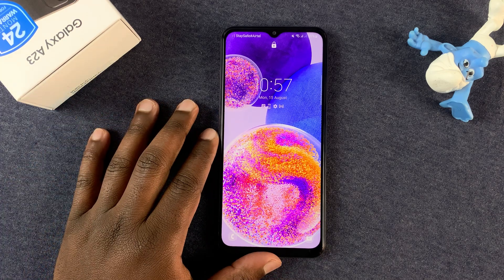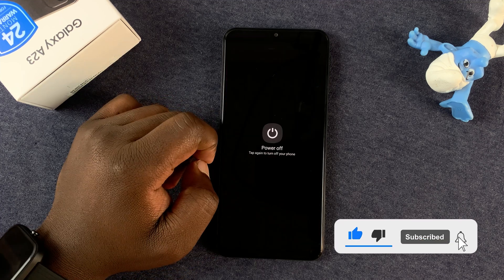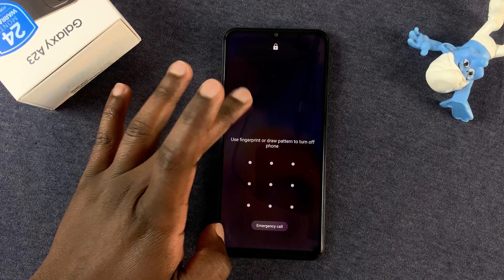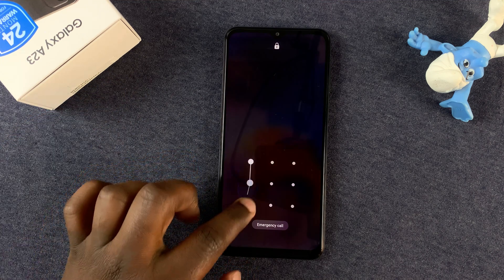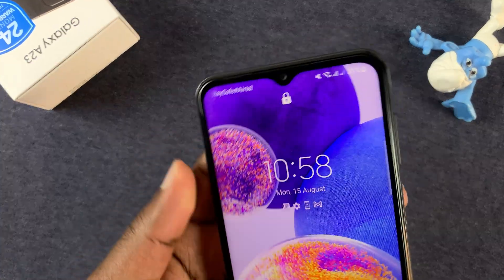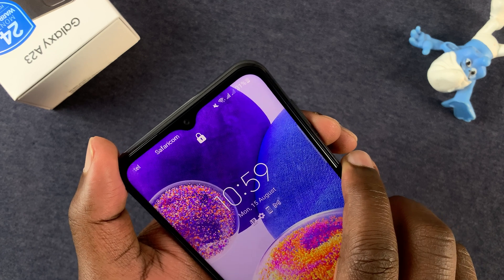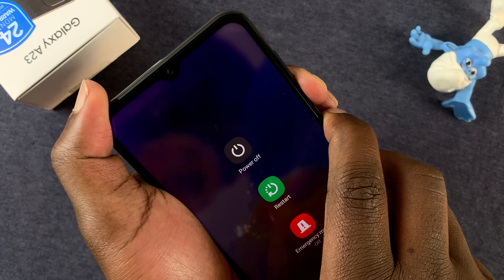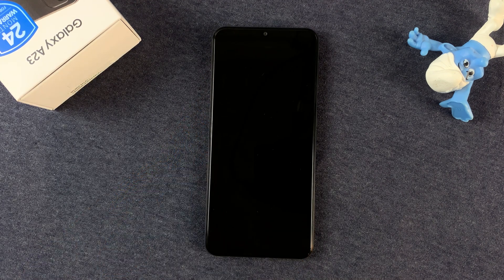How To Force Shutdown and Restart a Frozen Samsung Galaxy A23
Learn how to force shutdown a Samsung Galaxy A23. When you're dealing with an unresponsive Samsung Galaxy A23 and you can't shut down normally, here's how to force shut down your Samsung Galaxy A23.

After a forced shutdown, you can restart your phone normally.

Cell Phone Tripod Adapter